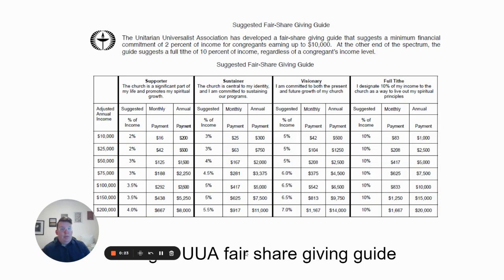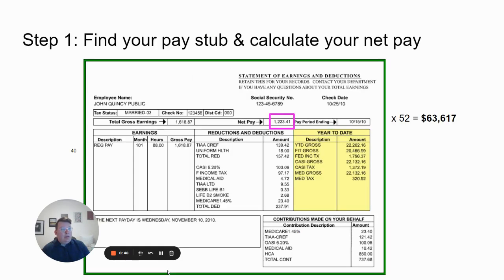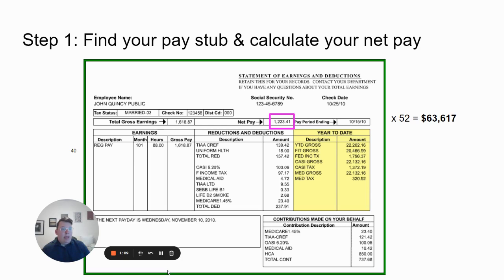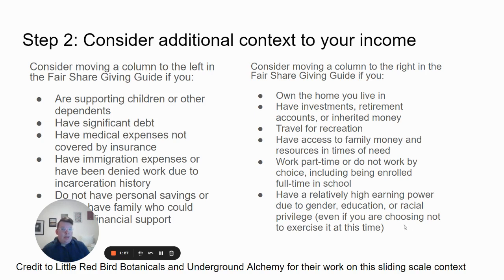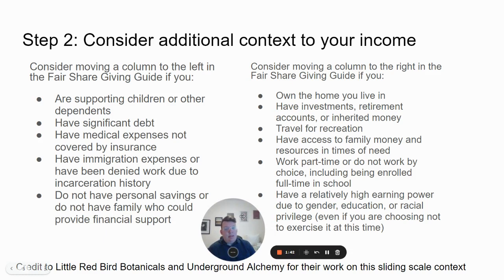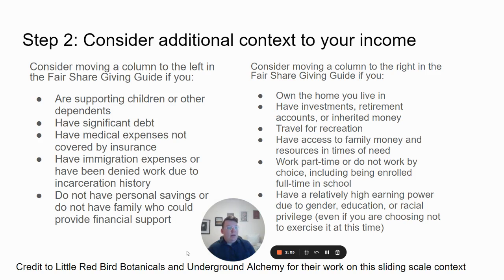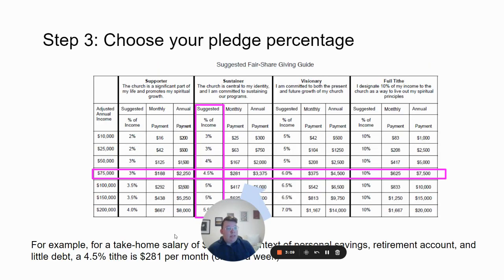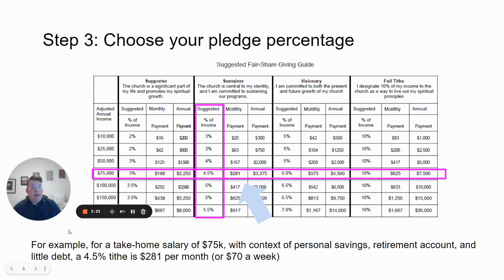How To Pledge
All Souls member T Vatnik gives a quick tutorial on how to determine your pledge amount. to make your pledge for the 2023-24 fiscal year that begins July 1.